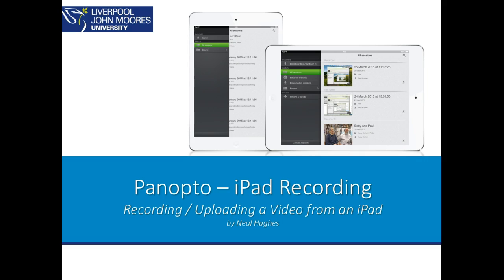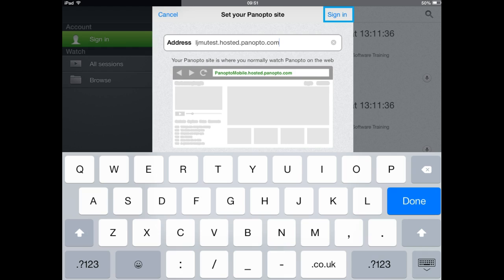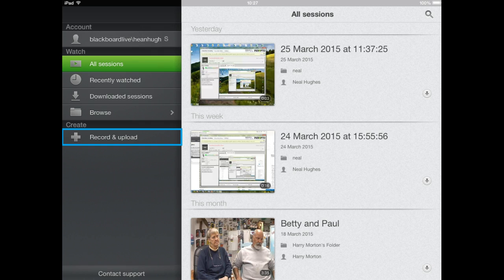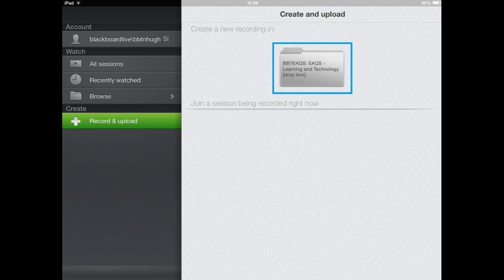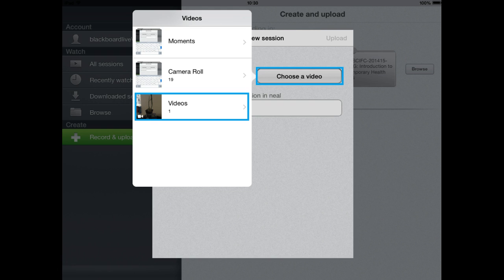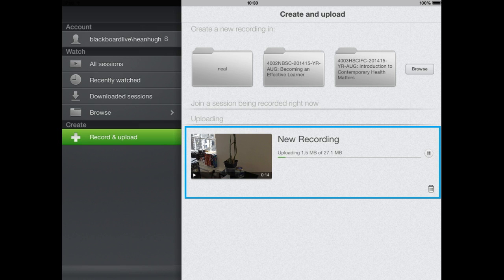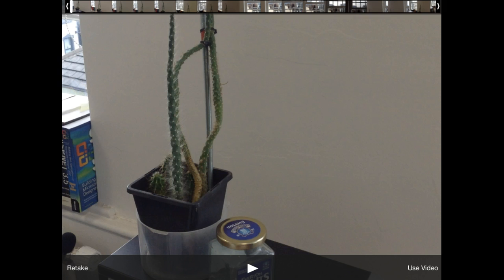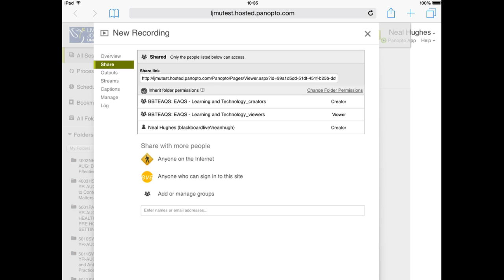Panopto - Creating a Video Recording with an iPad